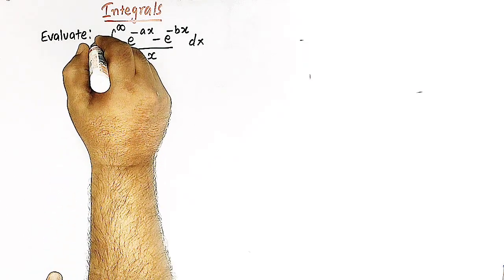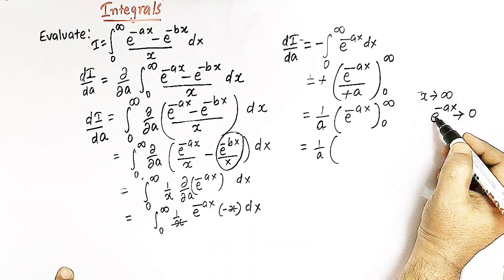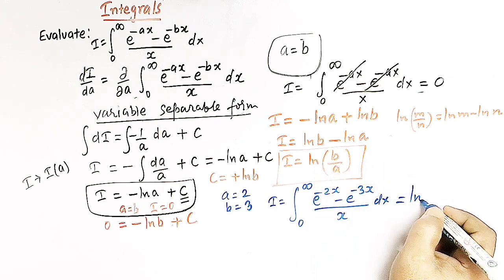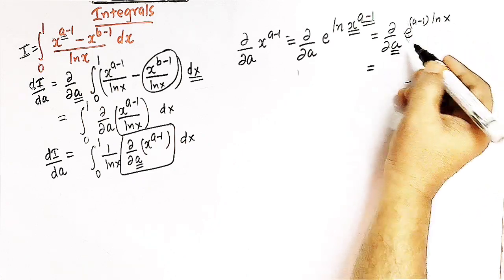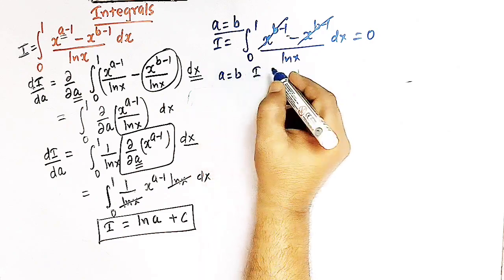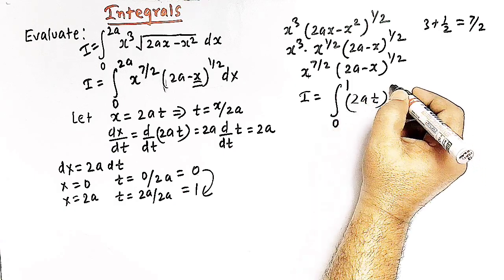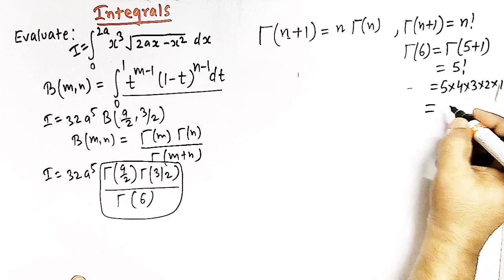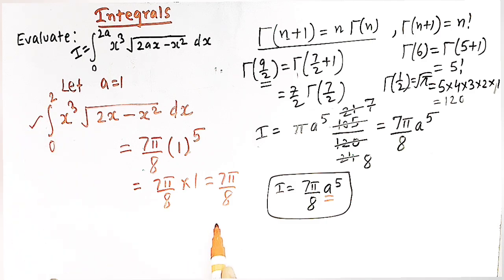|| Integrals || Beta and gamma functions || Differentiation under the sign of integration||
Differentiation under the sign of integration.
Evaluating integrals using the concept of beta and gamma functions.